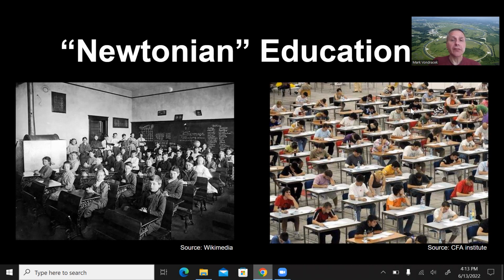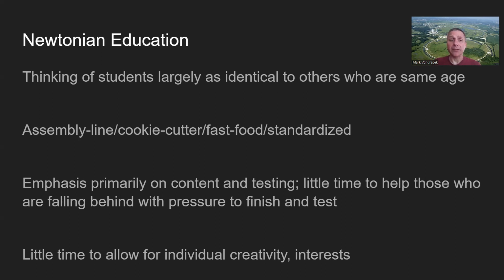Quantum Revolution of Education, Episode 3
This is part 3 of a 5 episode series on why we need a revolution in education rather than more reforms. This episode gives a short description of the 'Newtonian' mindset and model of education we have been stuck in for a century. By treating students identically, based on age, has resulted in an assembly-line, one size fits all type education system that ends in standardization - and ultimately with winners and losers, with millions of students left behind over the decades. We need to be inspired with a NEW MINDSET, the Quantum Mechanical Student! In order to act differently in a classroom, we must think differently!